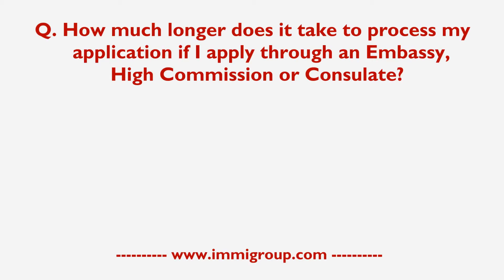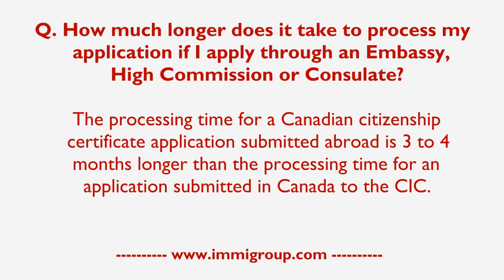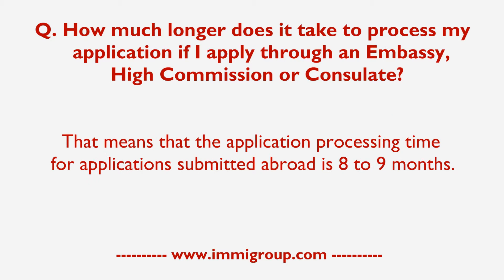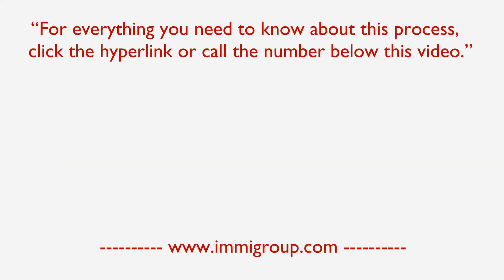How much longer it take to process my application if I apply through an Embassy,High Com./Consulate?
How much longer does it take to process my application if I apply through an Embassy, High Commission or Consulate?

The processing time for a Canadian citizenship certificate application submitted abroad is 3 to 4 months longer than the processing time for an application submitted in Canada to the CIC. That means that the application processing time for applications submitted abroad is 8 to 9 months.